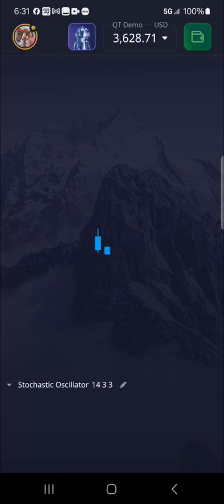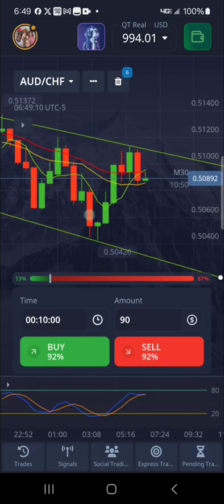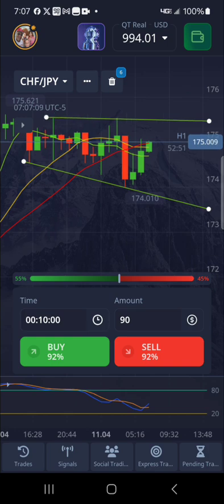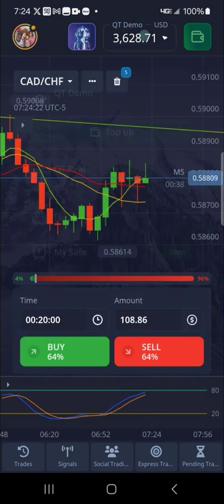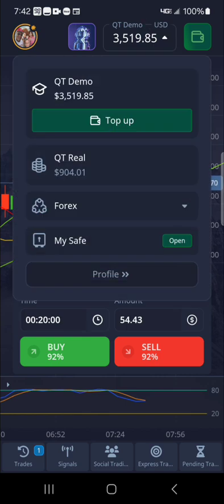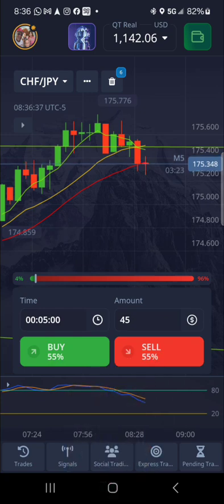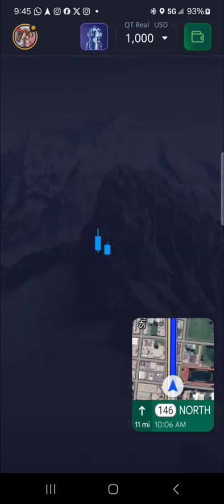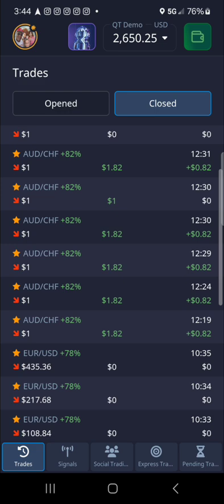Binary Options Trading The Right Way - US Quick Trading Real Account - Day 1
Today was a learning experience. I played both demo and real accounts. Lost in Demo, Won in Real.